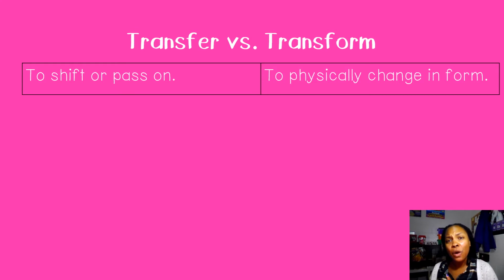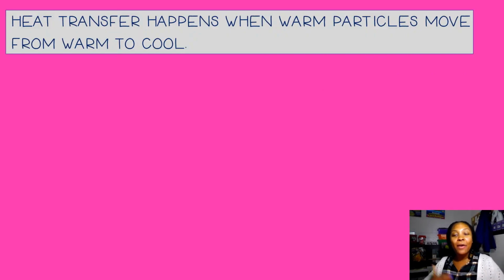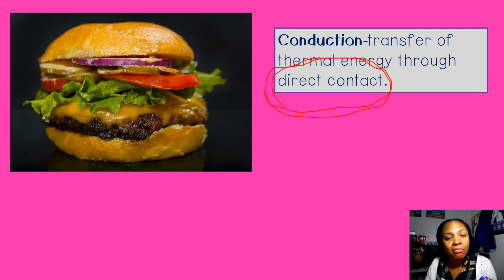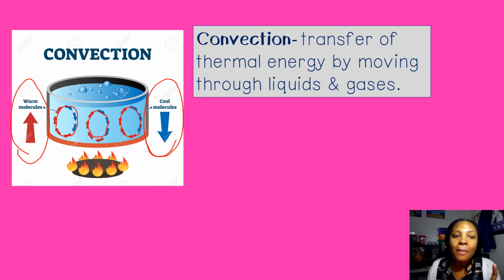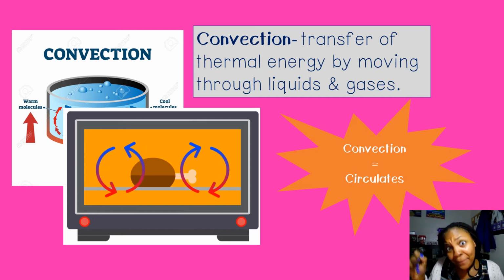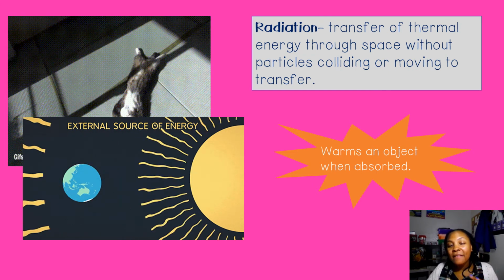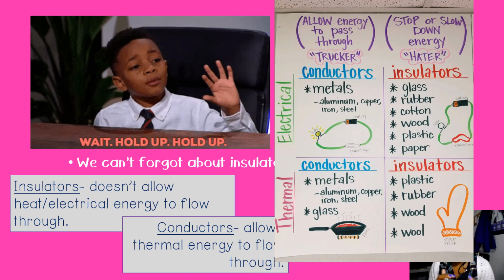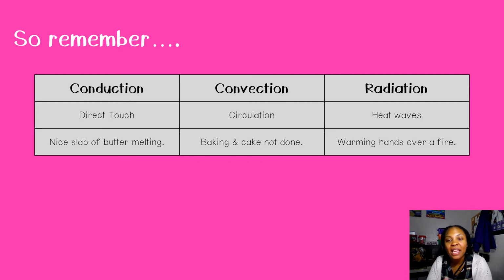Heat Transfer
Today we will be learning about the 3 ways heat can be transferred to different objects!